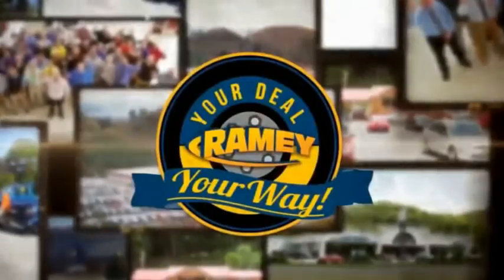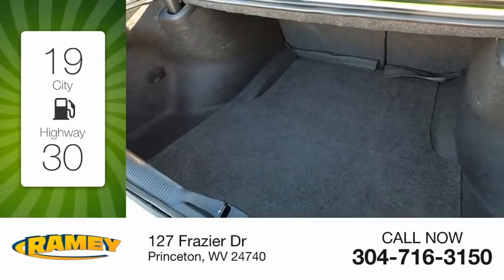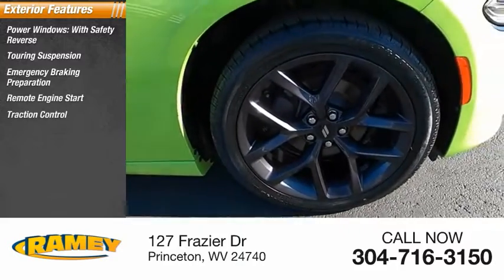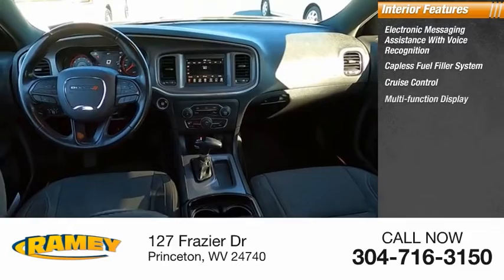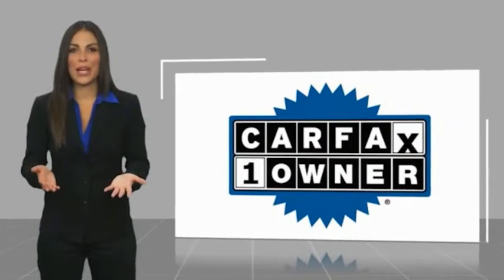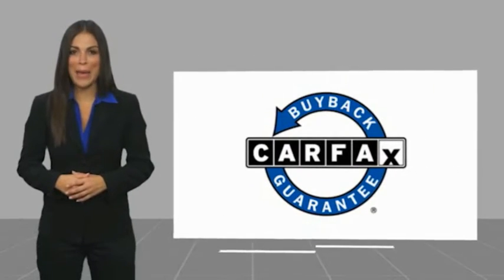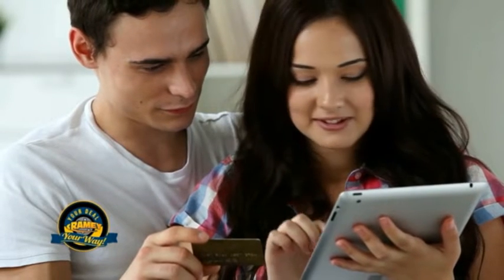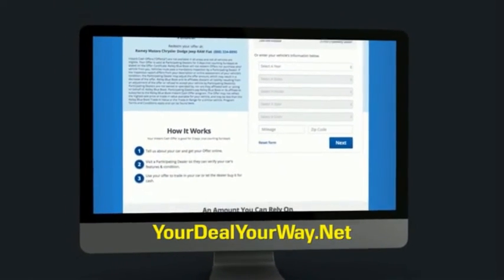2019 Dodge Charger Princeton WV 1-22429A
2019 Dodge Charger SXT

Ramey Motors
127 Frazier Dr